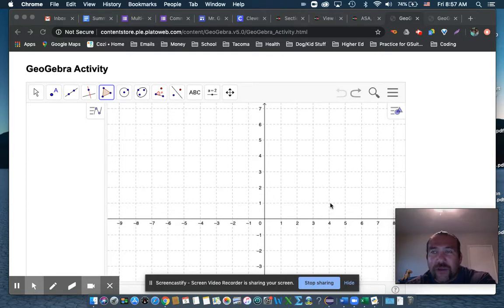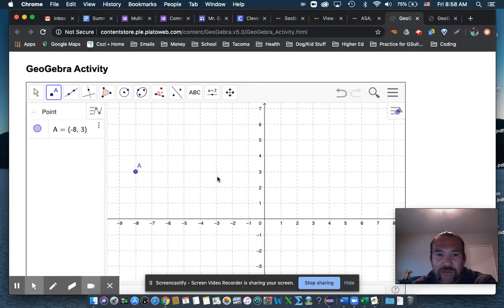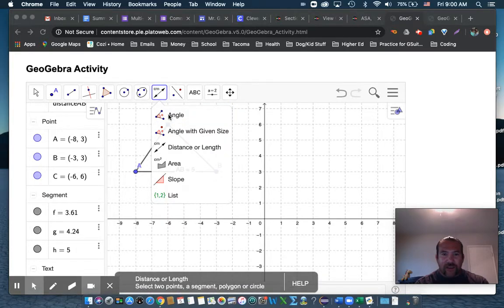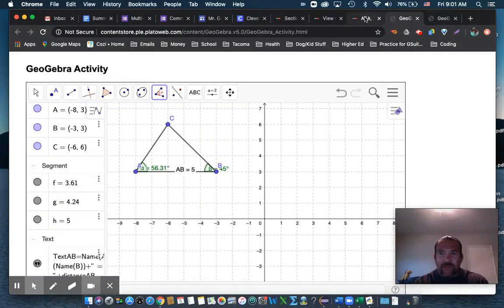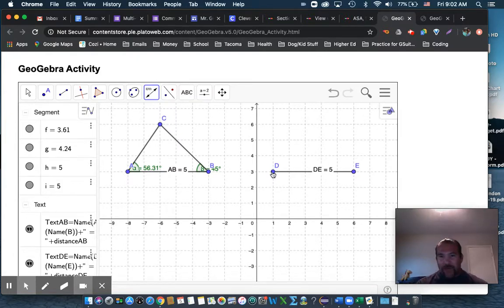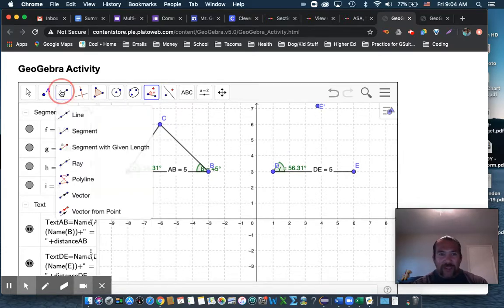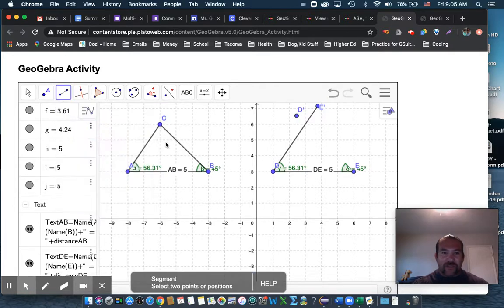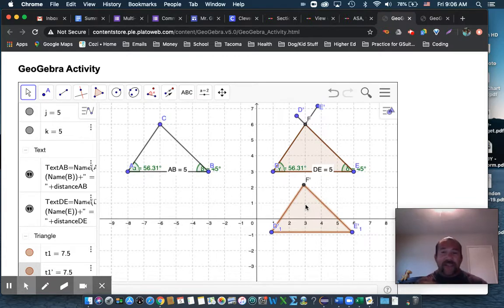ASA, SAS, SSS Geogebra Help